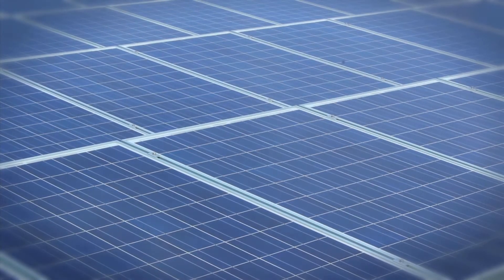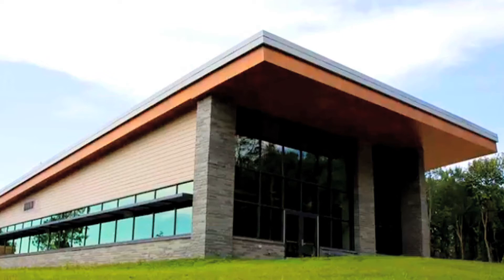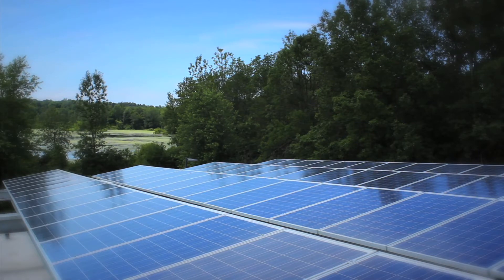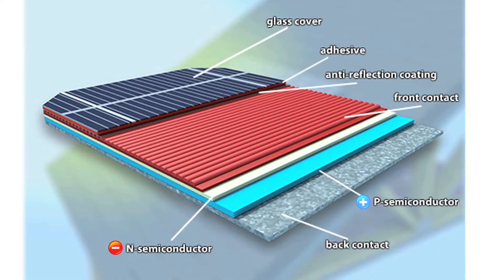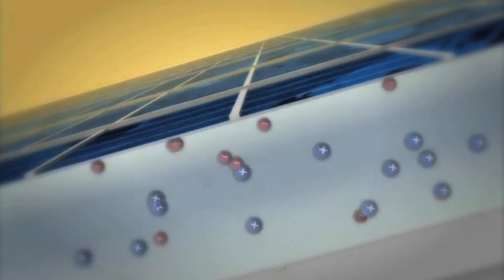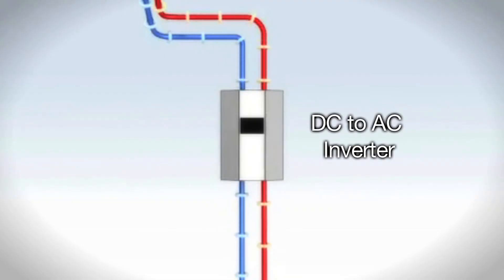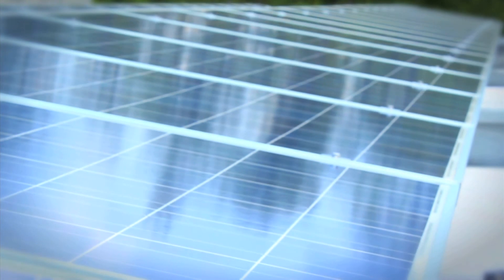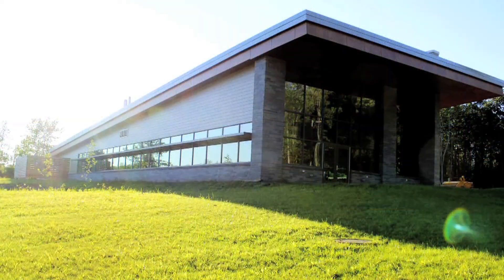Solar Panels at SUNY Oswego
Solar panels are among the many sustainability features surrounding the creation of SUNY Oswego's Richard S. Shineman Center for Science, Engineering and Innovation. Learn more about this renewable energy resource and how it's helping Oswego's efforts to go green. Video by SUNY Oswego graduate student Jeffrey Newell.